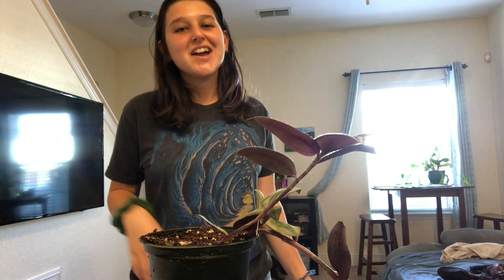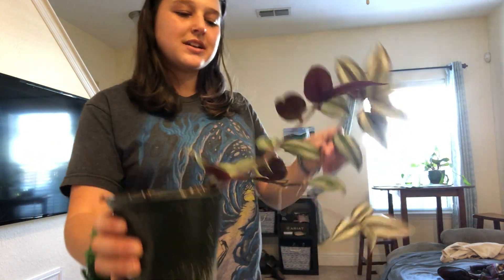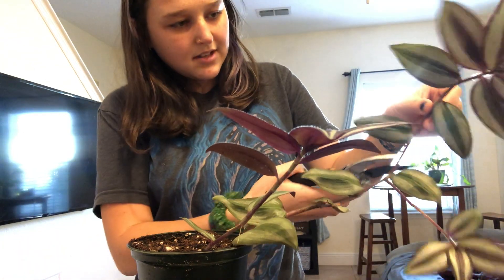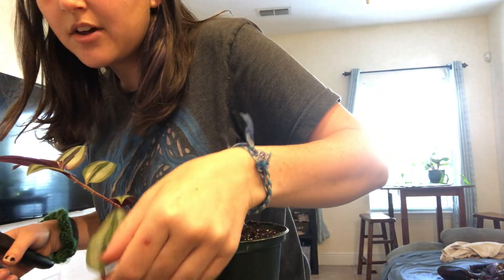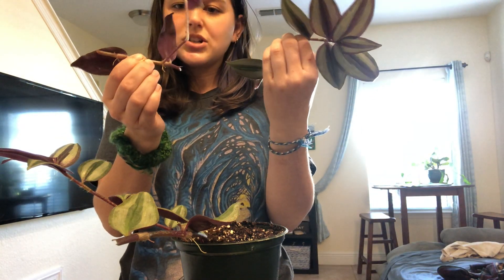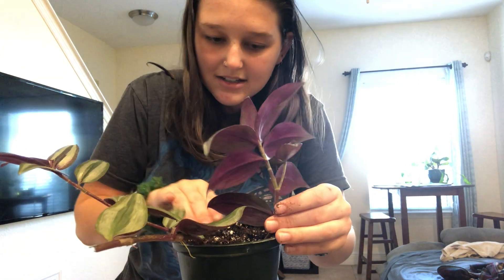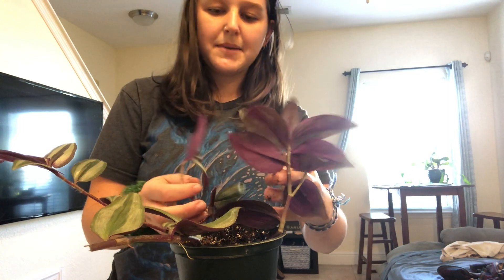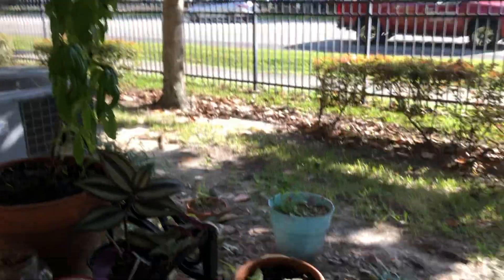Propagating Tradescantia zebrina